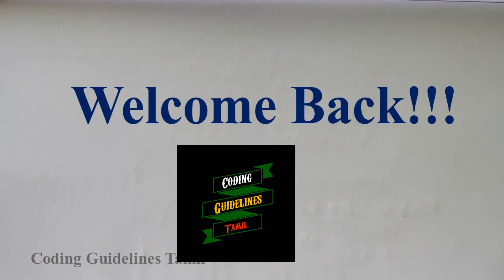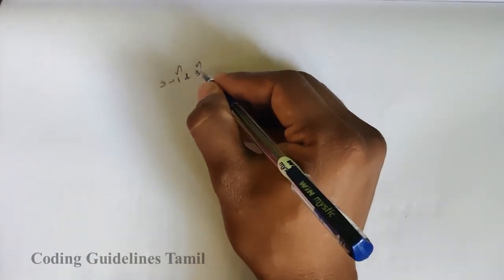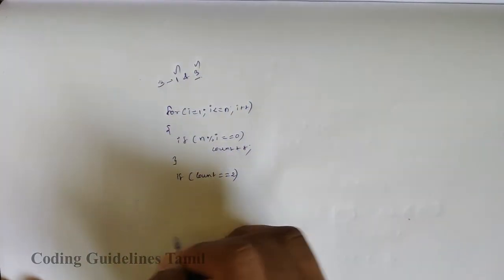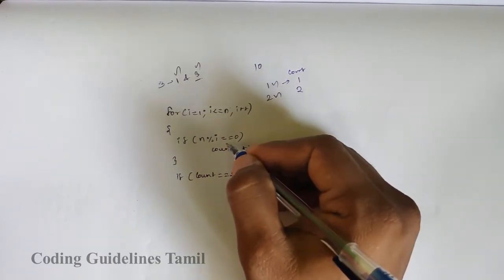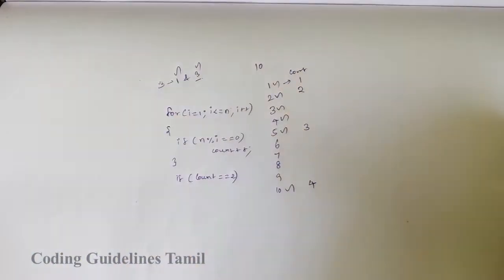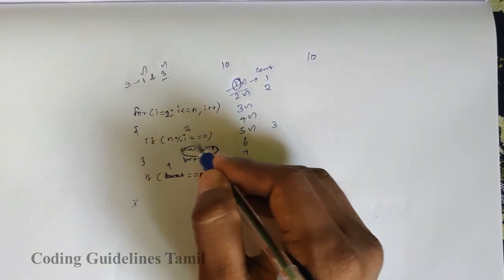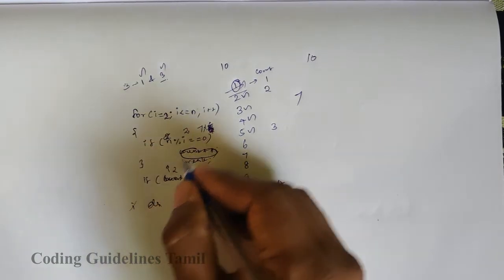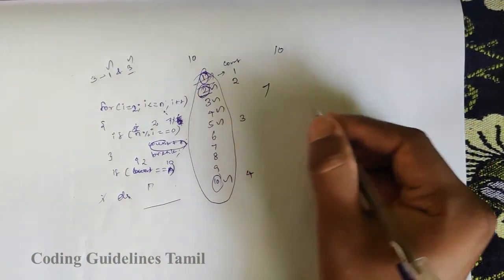Program to Find Given Number is Prime Number or Not | 2nd Method | C Programming in Tamil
Program to Find Given Number is Prime Number or Not | C Programming in Tamil | Prime Number in C
In this video we will discuss about given number is prime number or not.
Step by step logic explanation. Finally we will see the prime number programming demo.